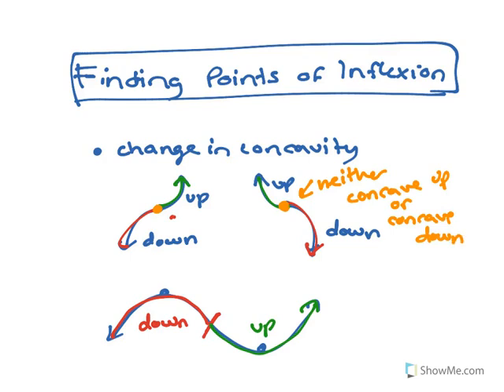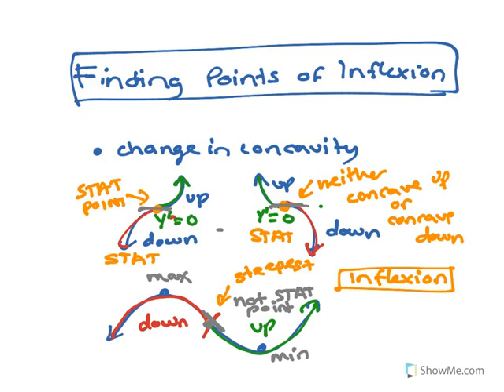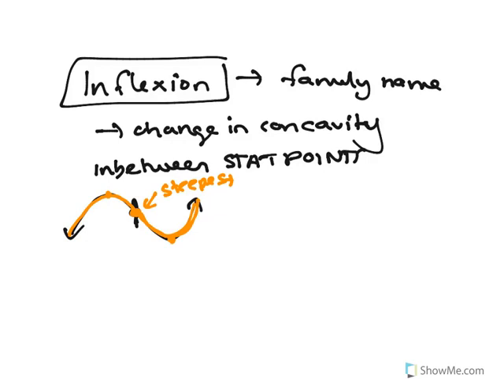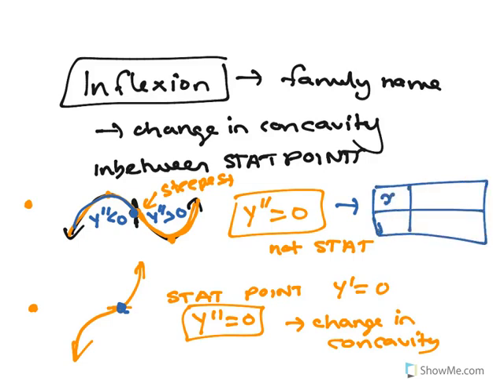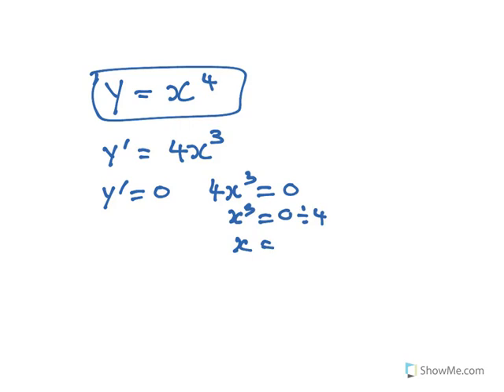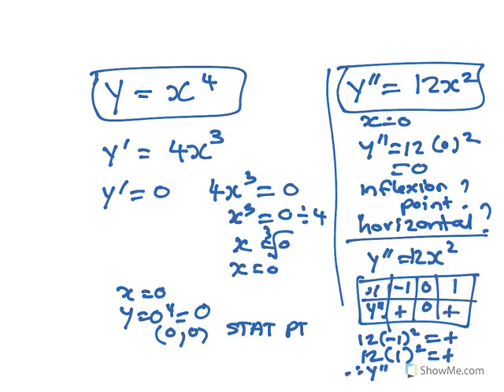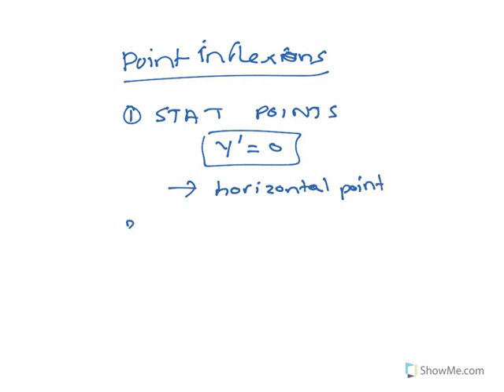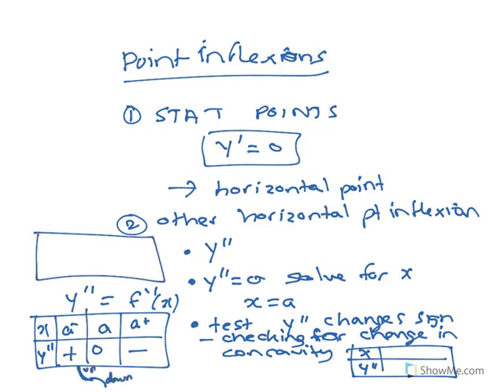FINDING POINTS OF INFLEXION